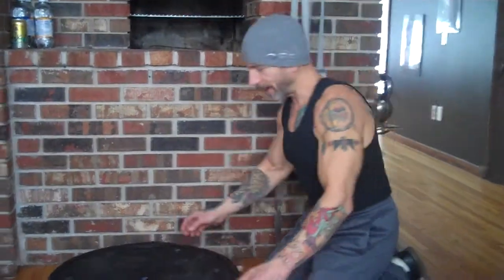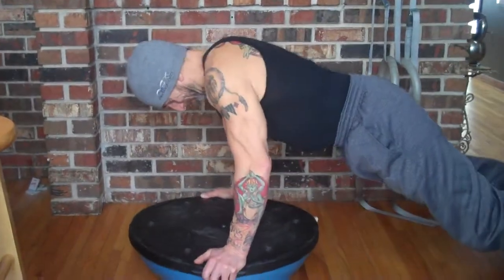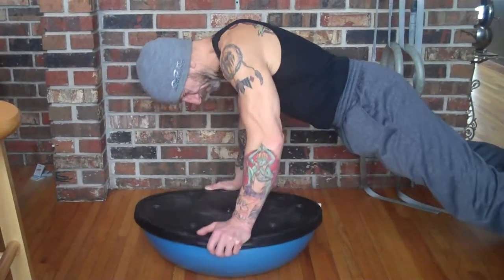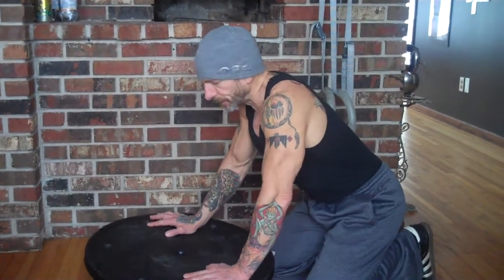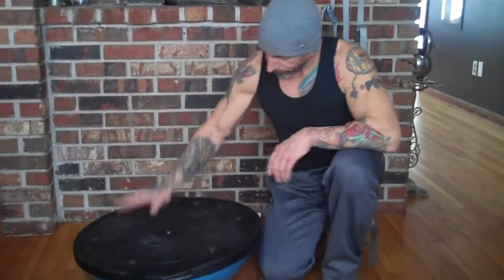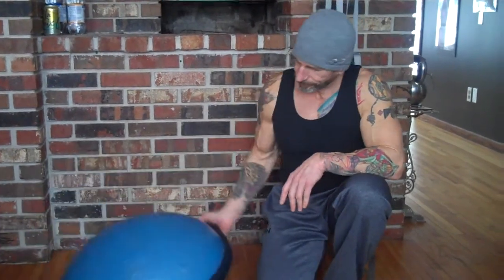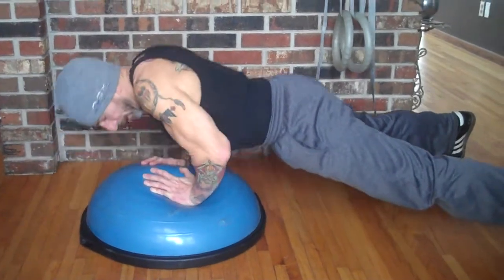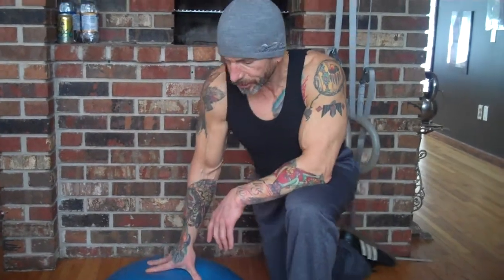BOSU Push-ups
The BOSU forces you to work your stabilizers in your abdomen, your abs themselves, your obliques, your hip flexers, your triceps, your chest muscles, your back muscles, your balance, and your cognitive coordination.